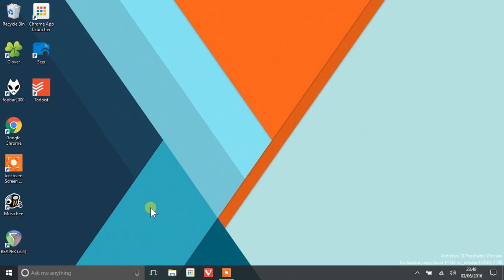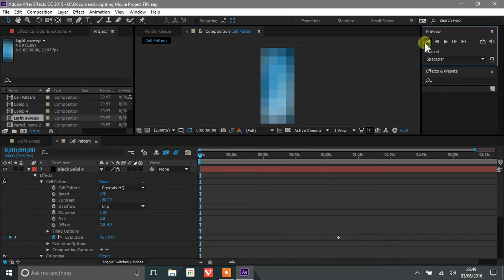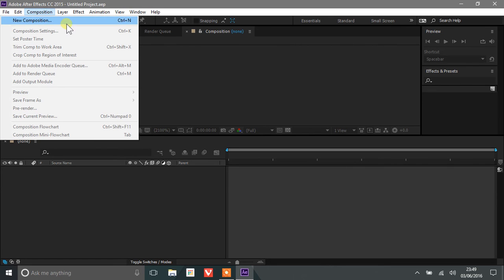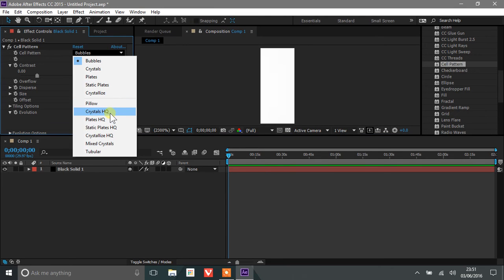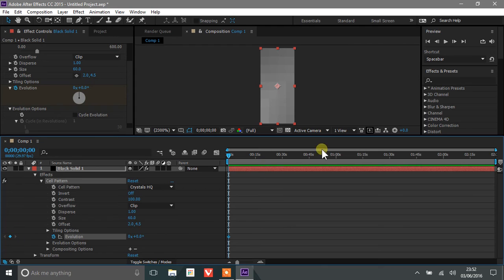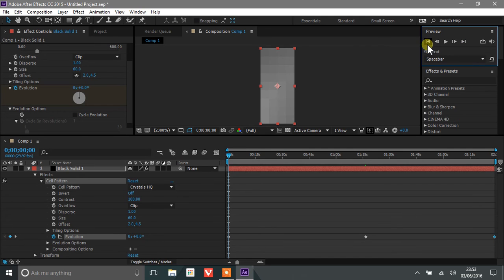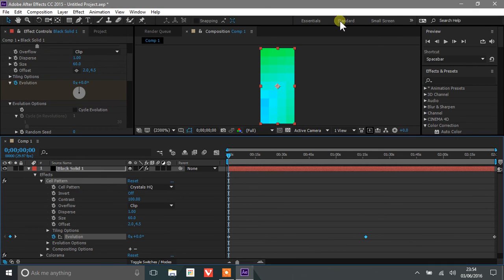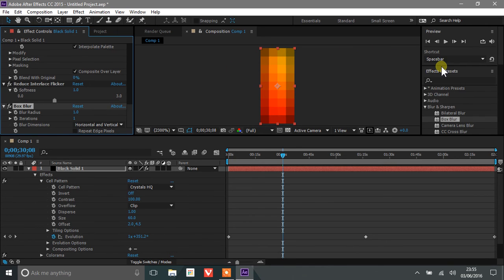DMX Lighting Movie Tutorial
Brief tutorial on how to create a lighting movie that can be used with DMX lighting and programs such as MAX/MSP.
Sorry about the audio was using the mic in my laptop and the fans were spinning due to heat. will try to redo this with better audio at some point.